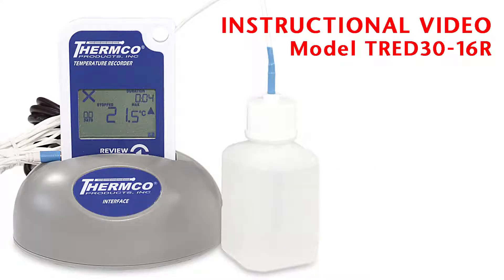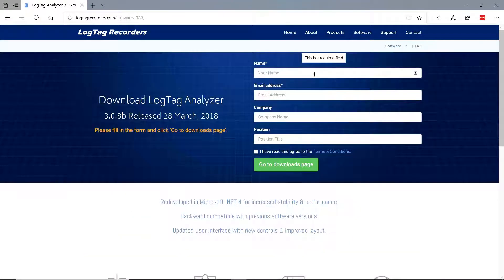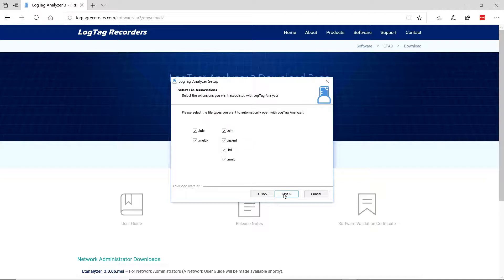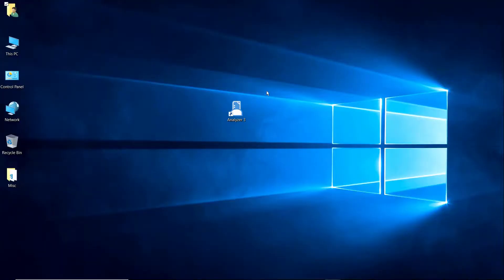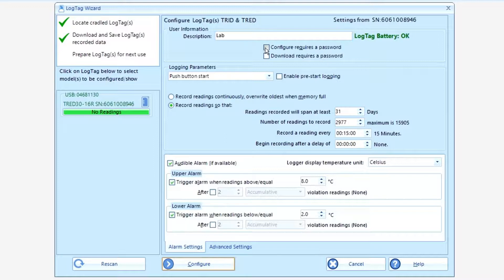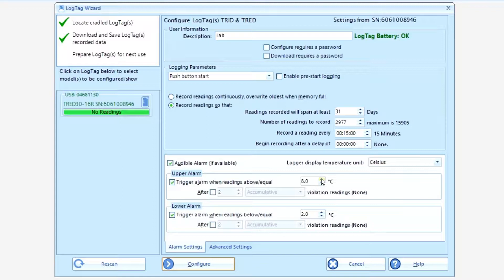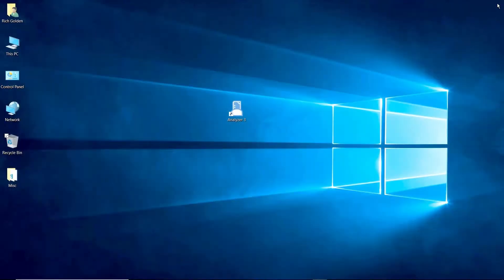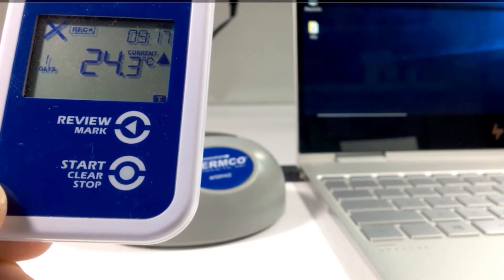Thermco Instructional Video TRED30-16R Single Probe Vaccine Data Logger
Instructional Video For Single Probe Vaccine Temperature Data Logger Model TRED30-16R from Thermco Products Inc.

TIMESTAMP
00:40 Download & Install Software
02:56 Set Alarm Limits & Logging Interval
06:30 Prepare Logger for Monitoring